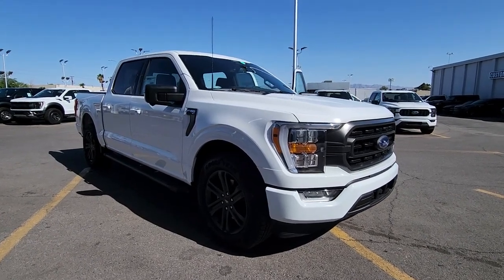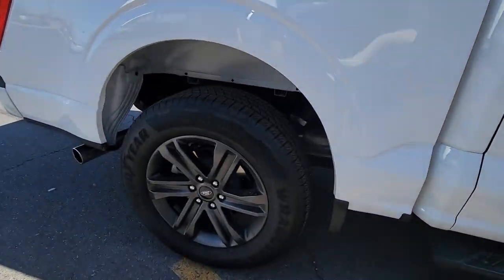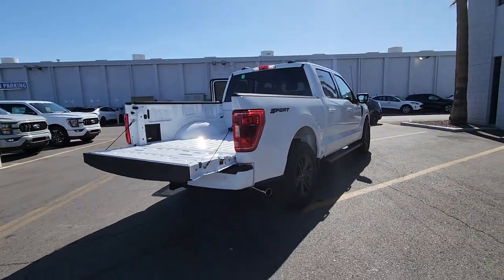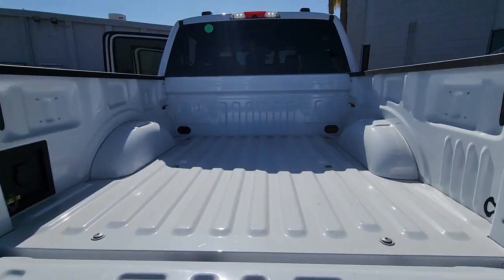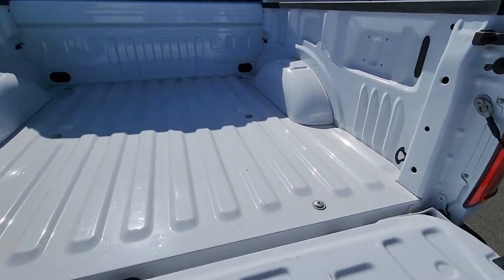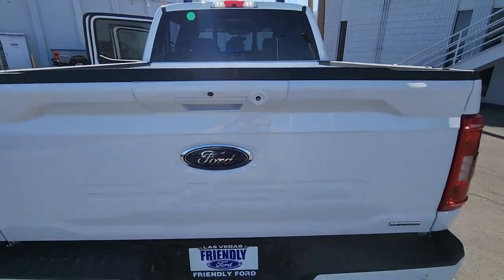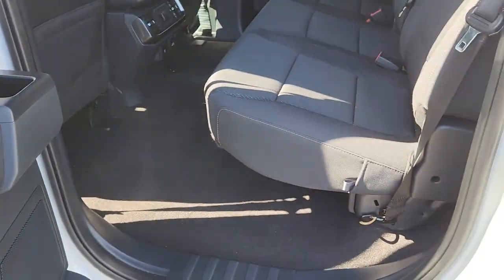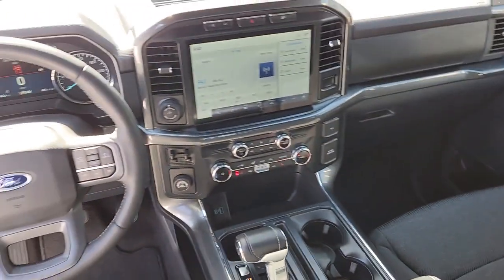New 2022 Ford F-150 XLT Las Vegas, Bullhead City, St. George, Havasu, Pahrump, NV 194016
Oxford White New 2022 Ford F-150 XLT  available in Las Vegas, Nevada at Friendly Ford. Servicing the Bullhead City, St. George, Havasu, Pahrump, NV area.

Friendly Ford
660 N Decatur Blvd

$2,000 off MSRP! Oxford White 2022 Ford F-150 XLT RWD 10-Speed Automatic 3.5L V6 EcoBoost Price includes: $500 - Retail Bonus Cash